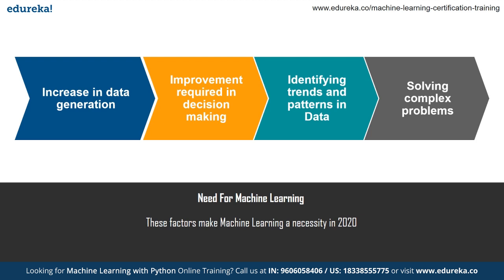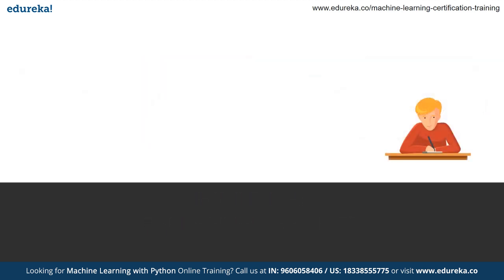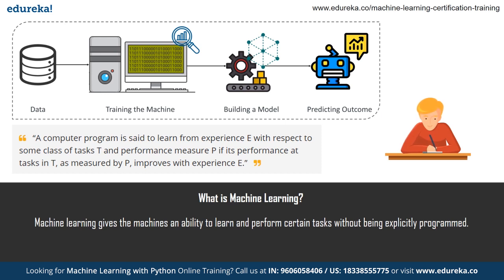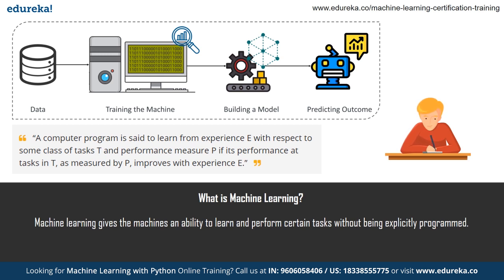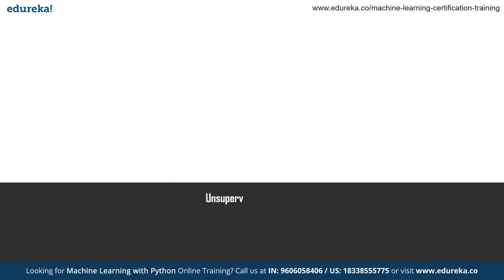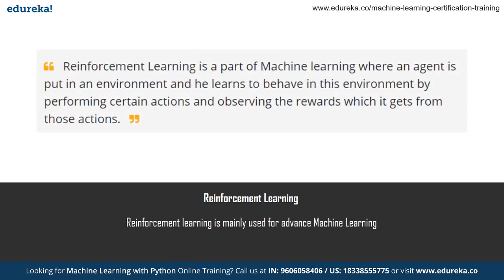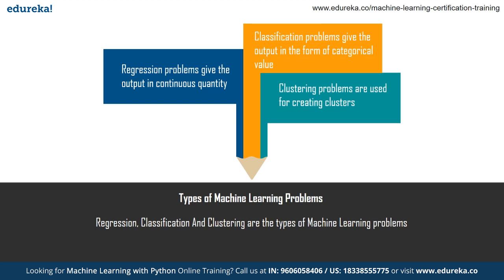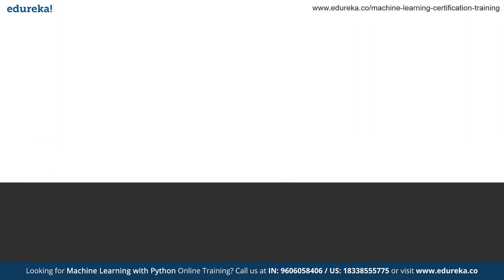Python Machine Learning - Class 1 | Introduction To Machine Learning With Python | Edureka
This Edureka video on 'Introduction To Machine Learning' is the first class in the Python Machine Learning Series which gives a brief introduction to Machine Learning along with types of Machine Learning, and why we use Python programming for Machine Learning.

🟠 𝐂𝐥𝐚𝐬𝐬 𝐒𝐜𝐡𝐞𝐝𝐮𝐥𝐞 🟠

[𝗦𝗮𝘁𝘂𝗿𝗱𝗮𝘆 - 𝟭𝟱𝘁𝗵 𝗔𝘂𝗴𝘂𝘀𝘁]
Class 1 - Introduction To Machine Learning
Class 2 - Statistics For Machine Learning
Class 3 - Data Exploration 1 - ETL
Class 4 - Data Exploration 2 - Visualization
Class 5 - Data Exploration 3 - Data Cleaning
[𝐒𝐮𝐧𝐝𝐚𝐲 - 𝟏𝟔𝐭𝐡 𝐀𝐮𝐠𝐮𝐬𝐭]
Class 6 - Data Modeling 1 - Feature Engineering
Class 7 - Data Modeling 2 - Training The Model
Class 8 - Data Modeling 3 - Model Evaluation
Class 9 - Machine Learning Example
Class 10 - Advanced Machine Learning

Edureka’s Machine Learning Course using Python is designed to make you grab the concepts of Machine Learning. Machine Learning training will provide a deep understanding of Machine Learning and its mechanism. As a Data Scientist, you will be learning the importance of Machine Learning and its implementation in the python programming language and many more.
Why Learn Machine Learning using Python?

Data Science is a set of techniques that enables computers to learn the desired behavior from data without explicitly being programmed. It employs techniques and theories drawn from many fields within the broad areas of mathematics, statistics, information science, and computer science. This course exposes you to different classes of machine learning algorithms like supervised, unsupervised and reinforcement algorithms.
Who should go for this Machine Learning Certification Training using Python?